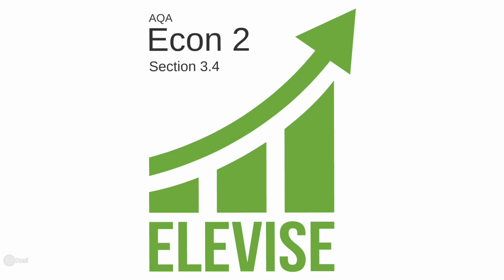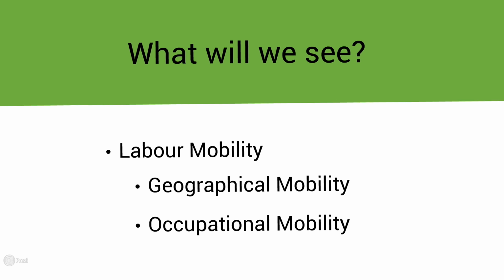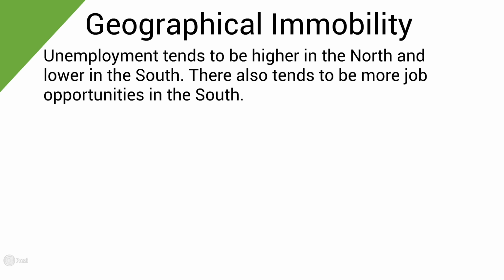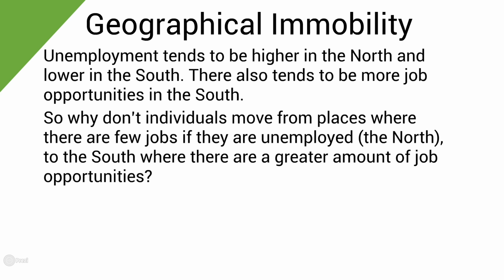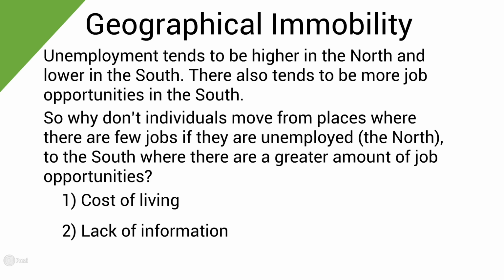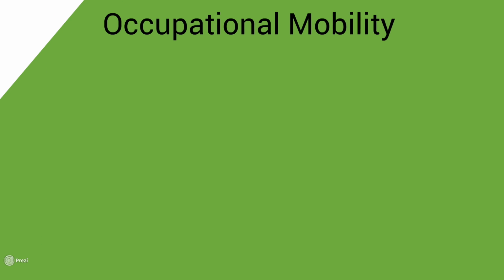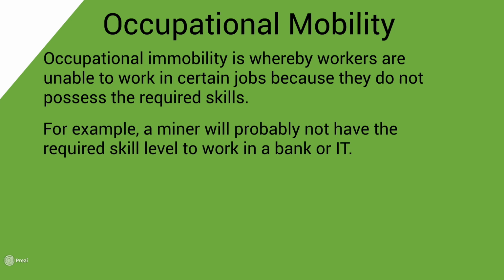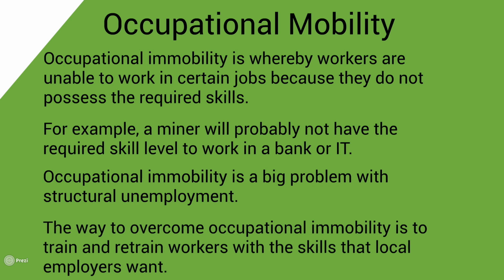AQA Econ 2 3.4 Labour Immobility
This video is about AQA Econ 2 3.4 Labour Immobility